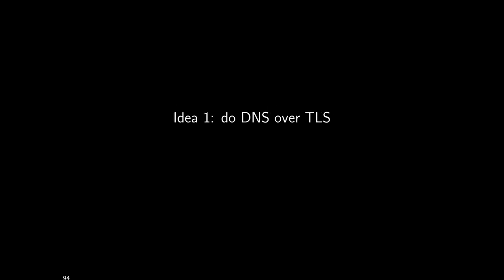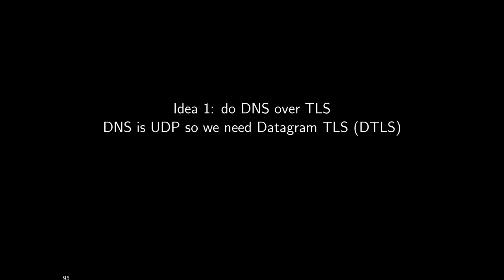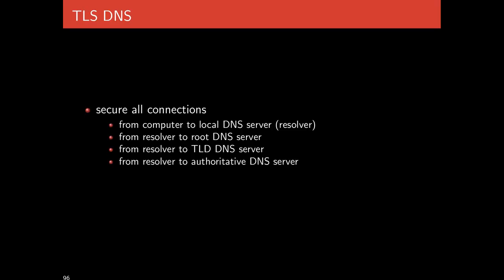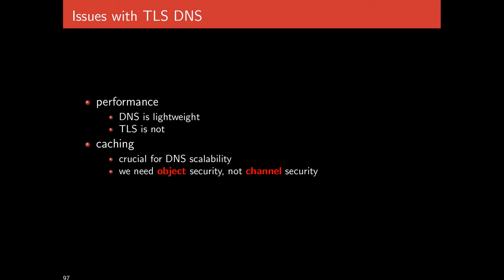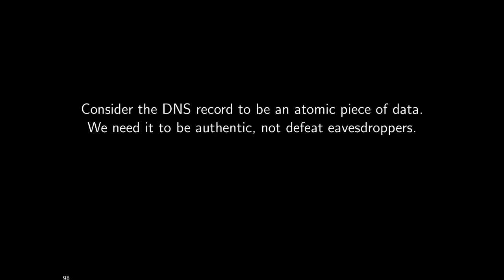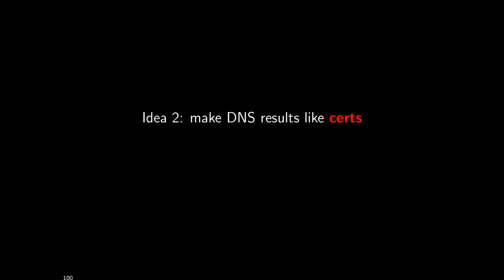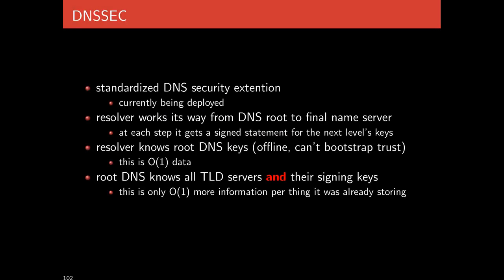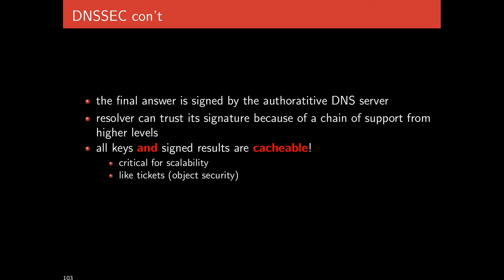11-dns (dnssec only)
cpsc 526 lecture: dnssec